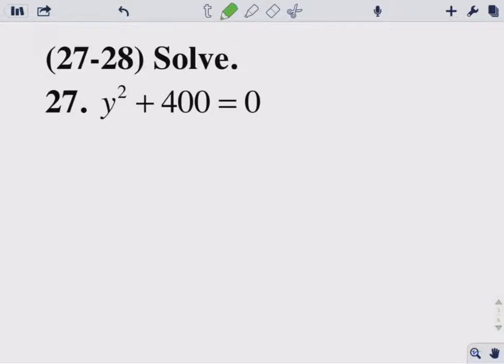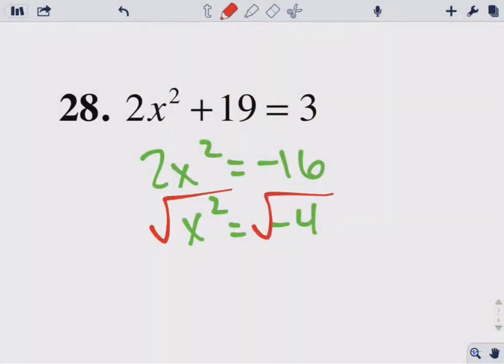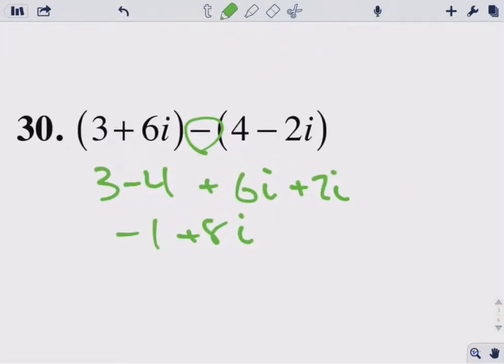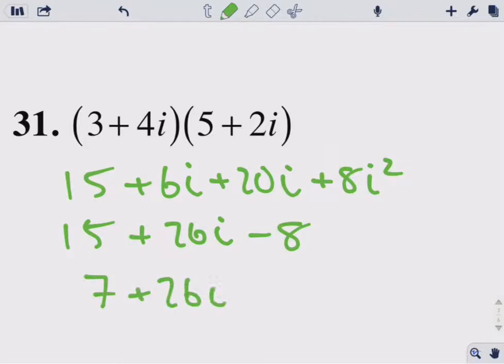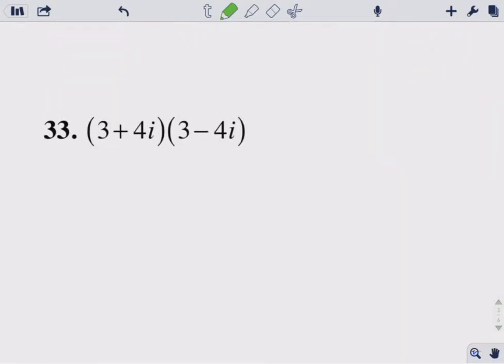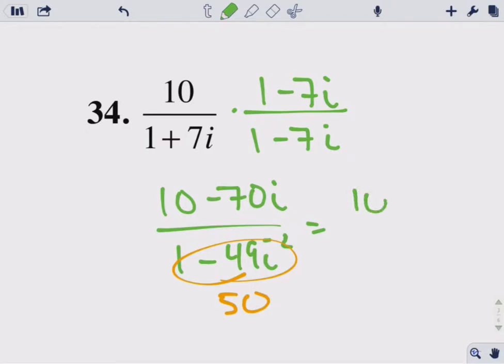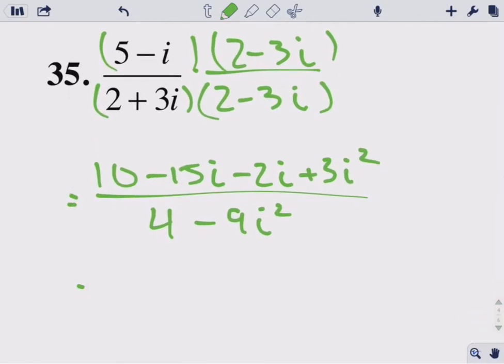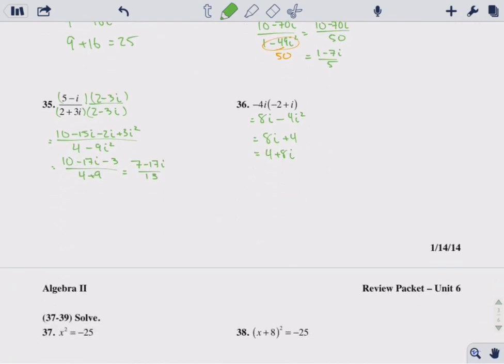Unit 6 Test Review Page 3